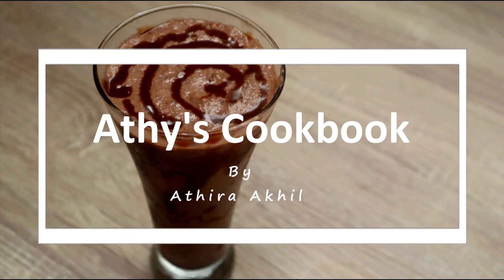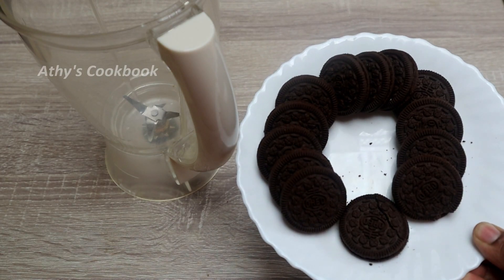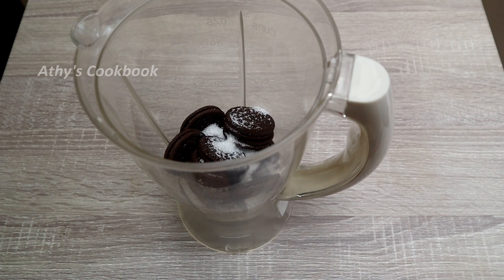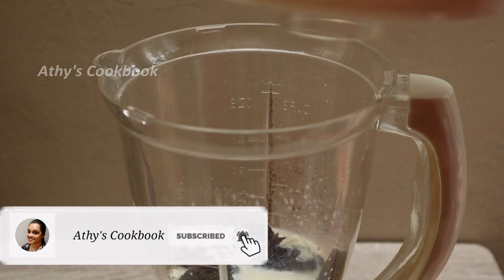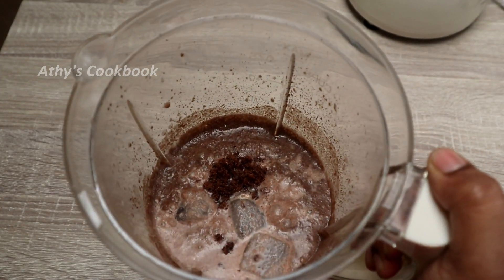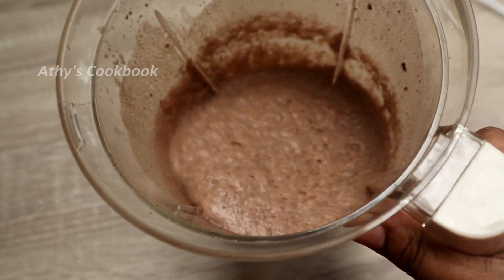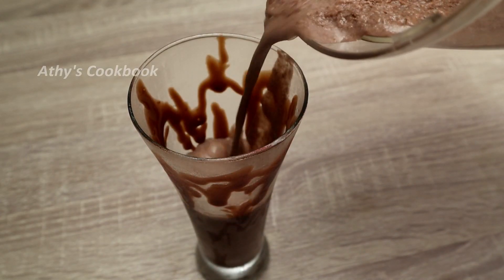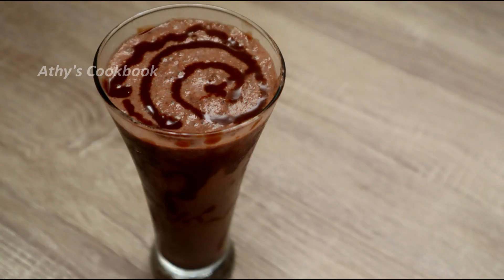വളരെ പെട്ടെന്ന് ഉണ്ടാക്കാം , OREO മിൽക്ക് ഷേക്ക് /Oreo Milk Shake Easy & Tasty /No Ice cream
How to make oreo milk shake
Ingredients

Oreo biscuit - 13
Chilled milk - 500 ml ( 1/2 litre)
Sugar - 1 tbsp or according to your taste
Boost - 1 tbsp
Ice cubes - 3 to 4

Username-  athiraa_akhil
Name -        Athira Akhil